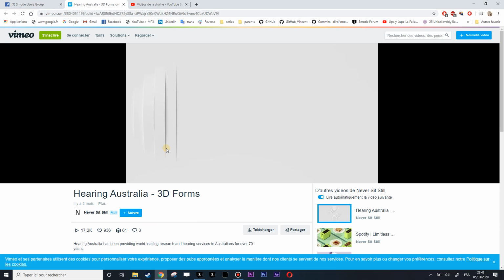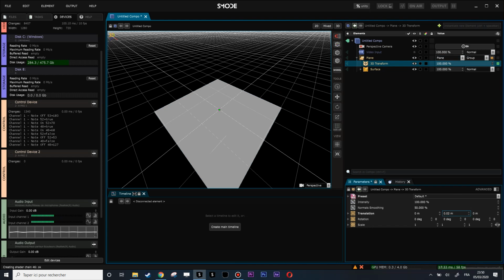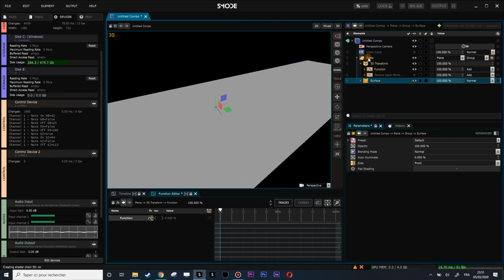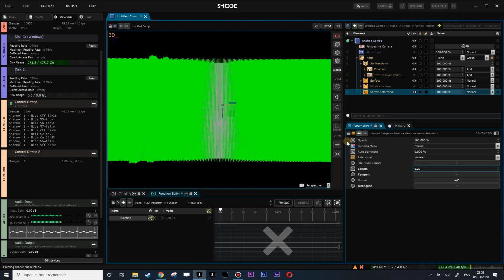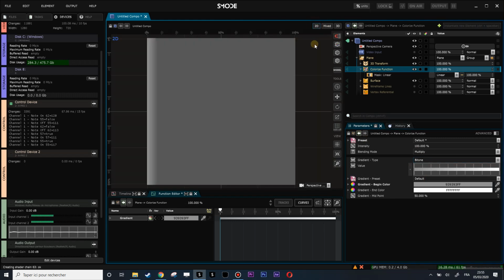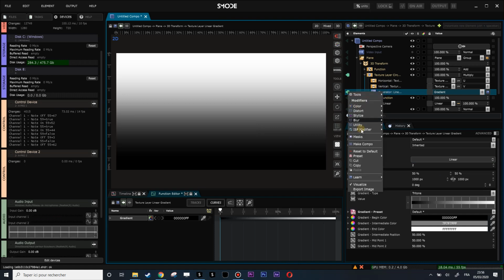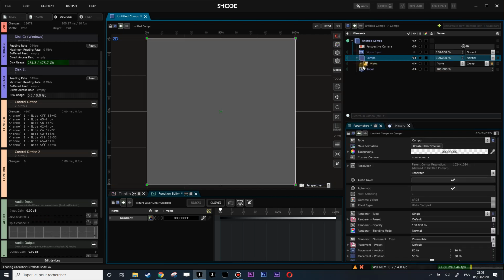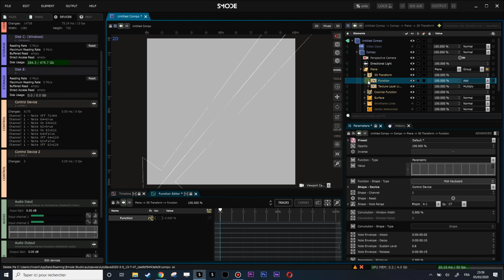Smode 8.6 experimentations : Midi keyboard function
How to use midi keyboard function into smode to do things with...well..hem...a midi keyboard.
This is an experimentation tutorial...lots of shits going on, as you might expect.
As usual you can get back the composition on the smode forum
Won't work at first, you may have to recreate the function or relink it to your device.